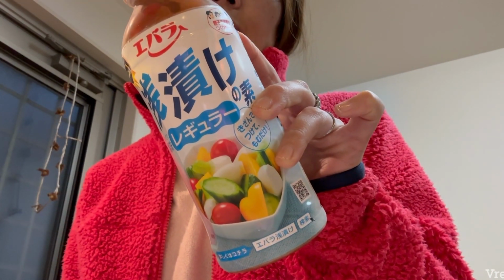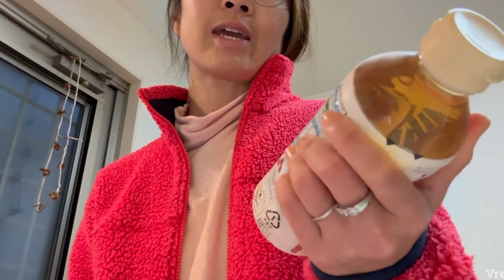[Recommended dishes that can be made with one hand.] point is seasoning and knowing the height.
Hello everyone!　My family is getting out of the Corona lifestyle. Just then I have a problem! It was a hard problem for a housewife. I would like to introduce some recipes that will help you to do your housework even in such a situation.
I'll put the seasonings I used here in the description section!
Now, look forward to seeing what happened and how I devised it!

asazukenomoto 👉Jual BEST SELLER Ebara Asazuke No Moto Konbu Dashi Kelp Pickle Base - Jakarta Pusat - Yordania s | Tokopedia